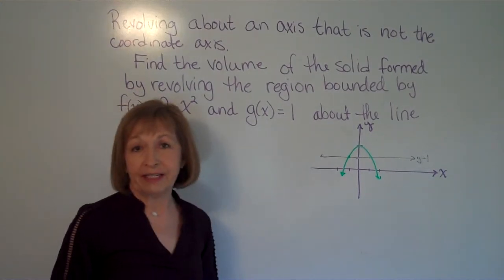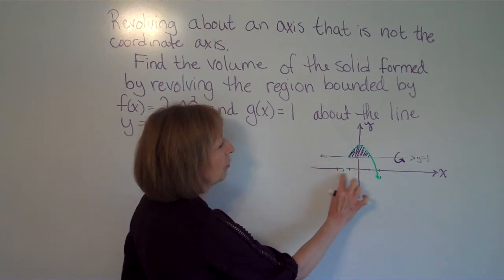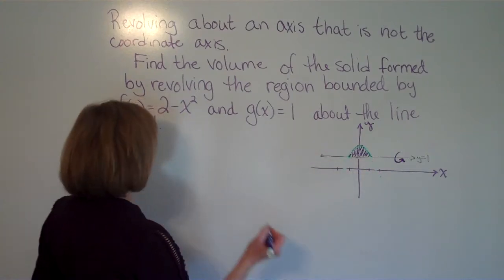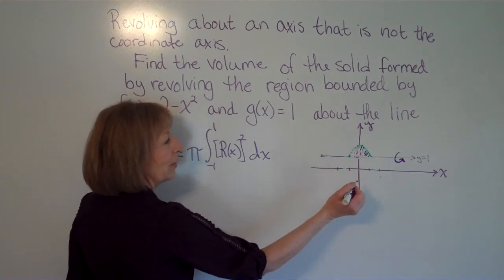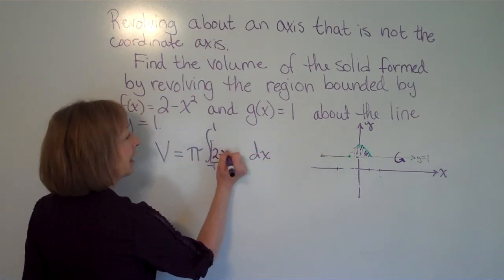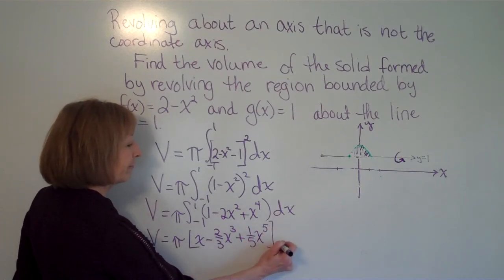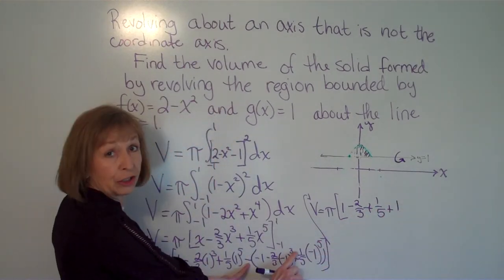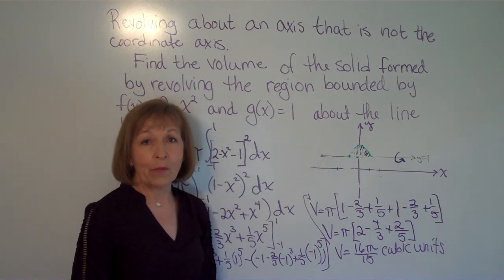Solid of revolution volume, about y=1, disk method, dx